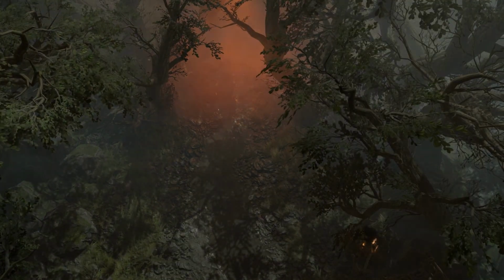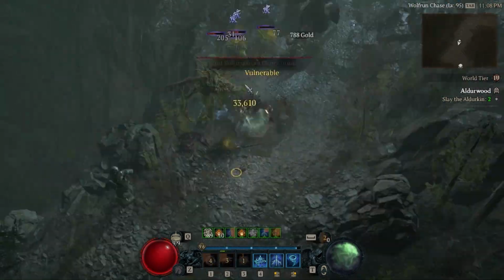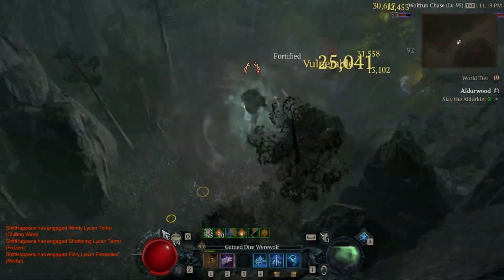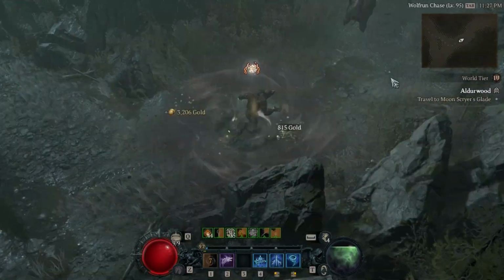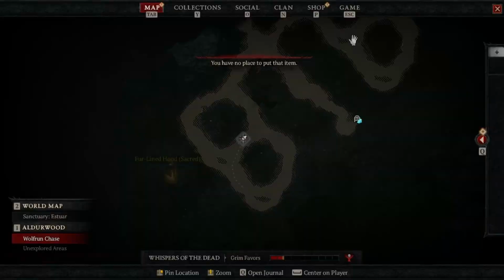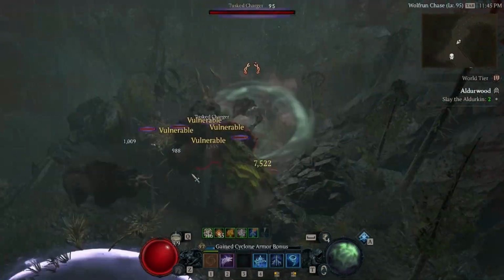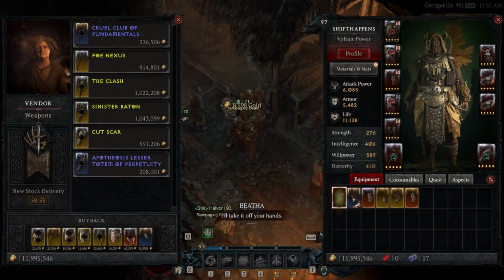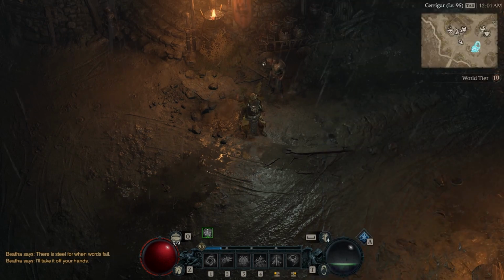BEST SOLO GOLD FARM | DIABLO 4 | GET 10+ MILLION GOLD PER HOUR | NO EXPLOITS | PATCH 1.0.4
Are you looking for the best way to not only find gear, such as uniques, legendaries, sacred & ancestral items together with earning experience.

Whilst also earning HUGE amounts of gold?

Gold is one of the most important items for end game Diablo 4

So whilst you get prepared for season 1, here is the best solo gold farm guide to make money, find gear and not struggle whilst you're doing it